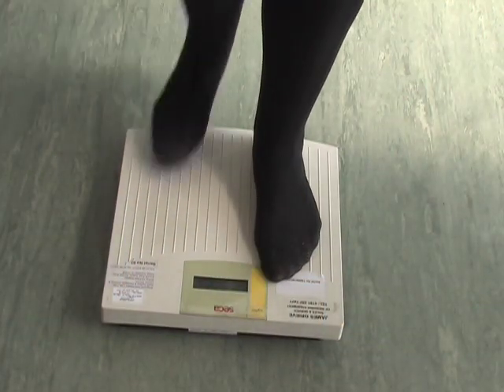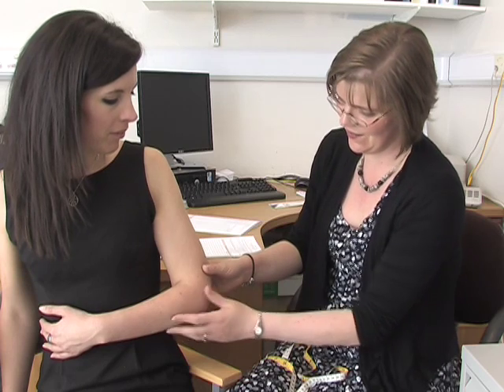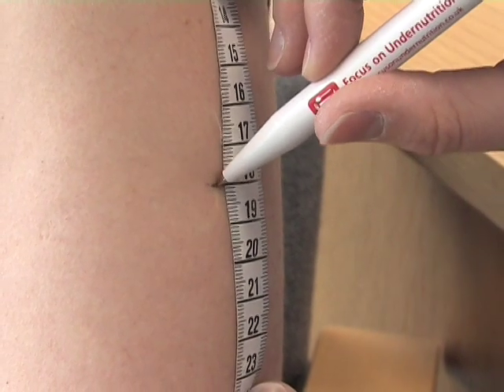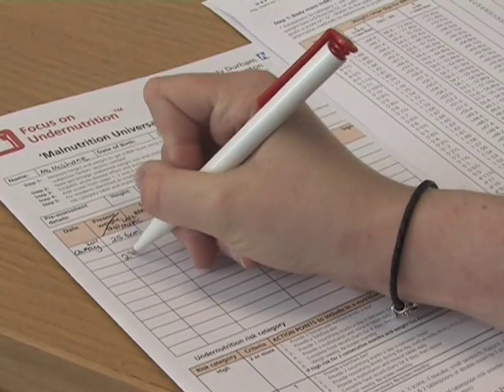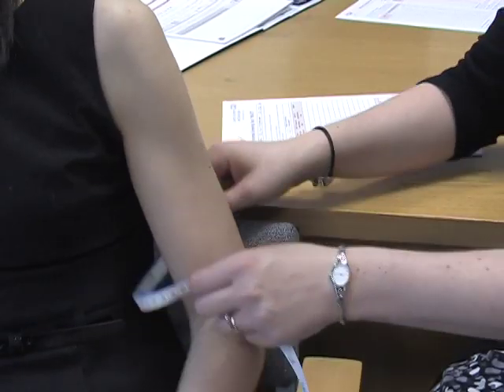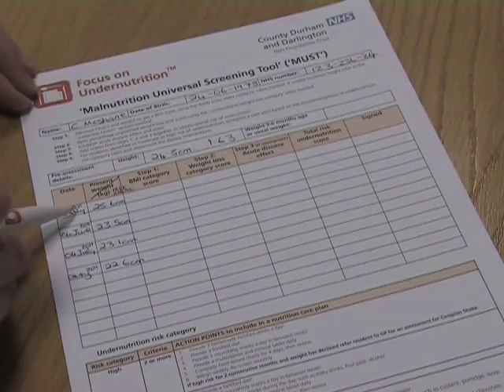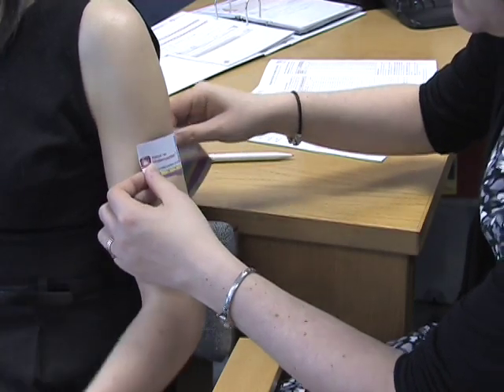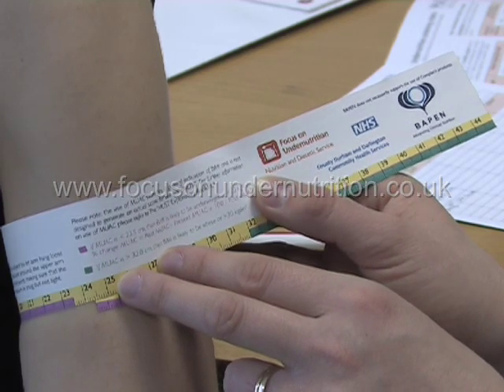Focus On Undernutrition - Mid Upper Arm Circumference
Measuring Mid Upper Arm Circumference to assist in monitoring changes in weight when you are unable to weigh someone.